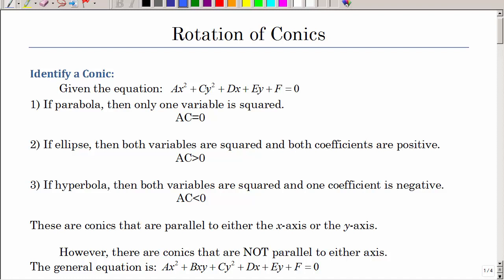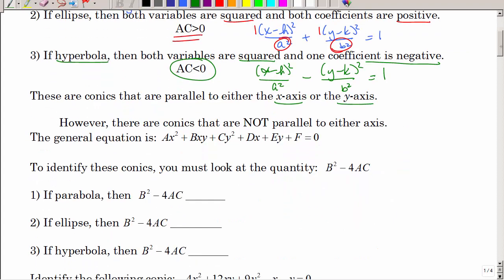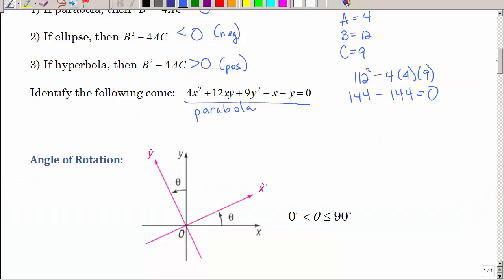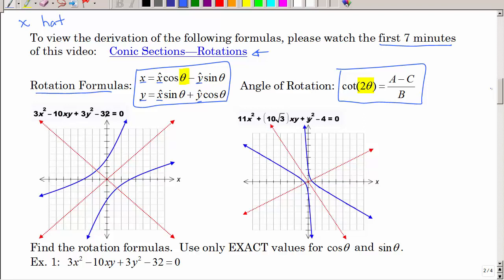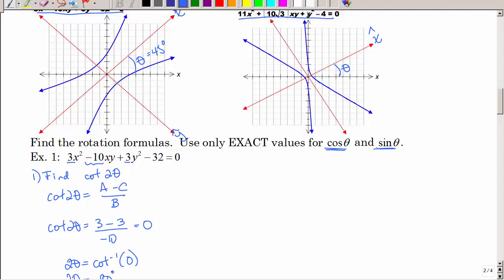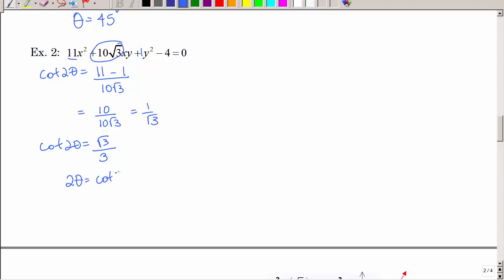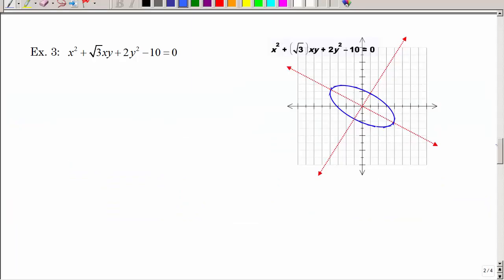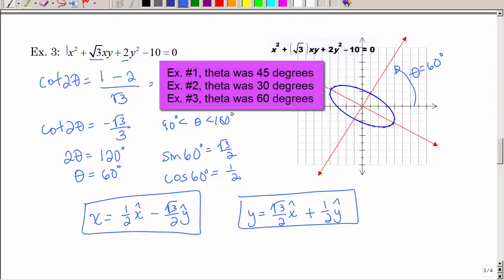Rotation of Conics-Part 1